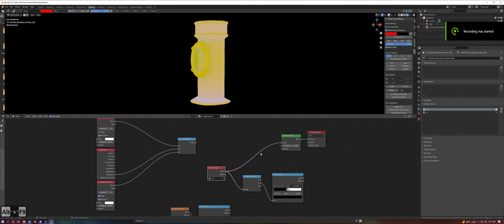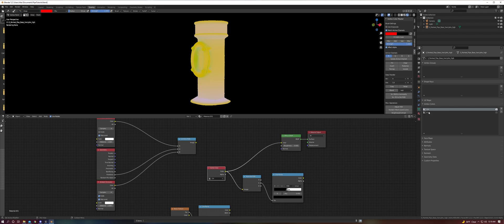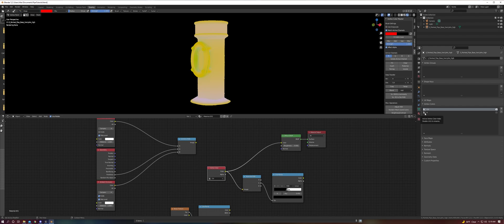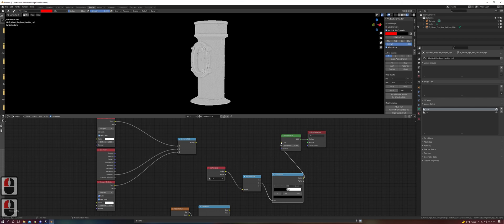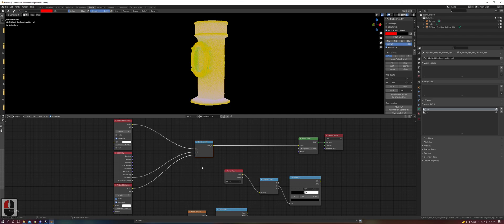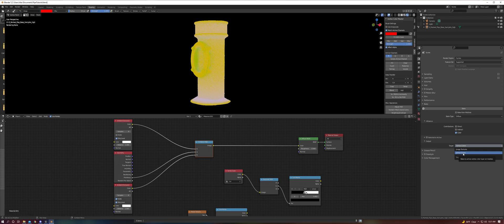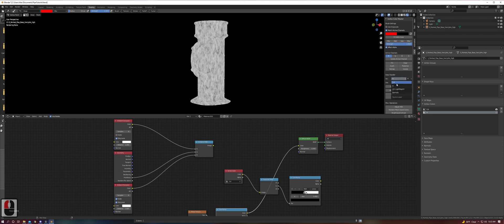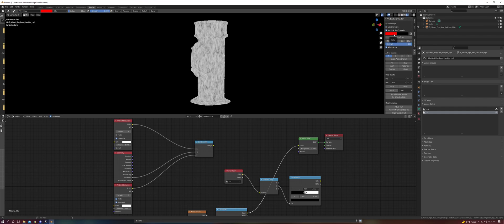Baking Vertex Colors in Blender (New Feature!)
This video covers using cycles new vertex color target and the "Vertex Color Master" plugin to bake vertex colors directly into blender.